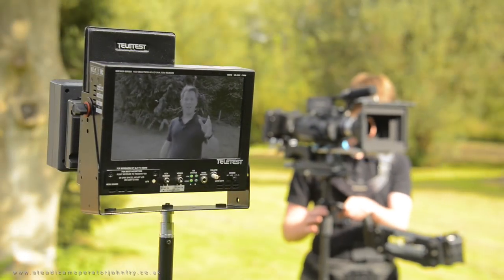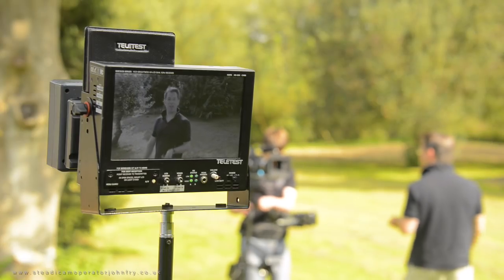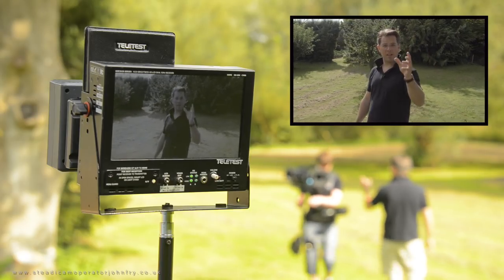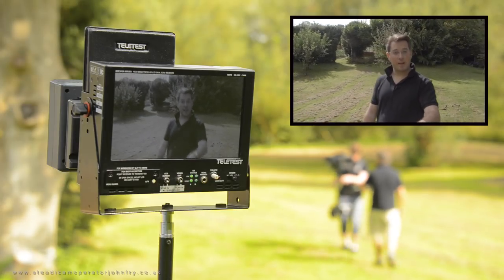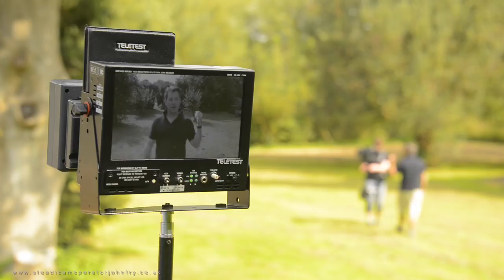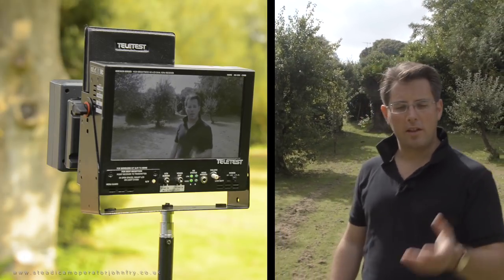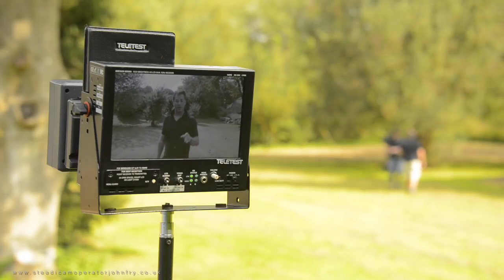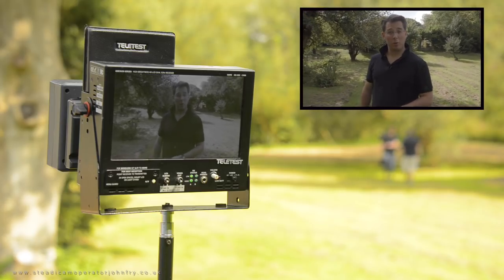Teletest Telesend Wireless HD Monitor Test on Steadicam!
Steadicam owner operator John Fry takes the Teletest Telesend wireless HD transmitter receiver monitor system for a spin in nice ideal outdoor conditions, being filmed as would happen on Steadicam by James Langley.